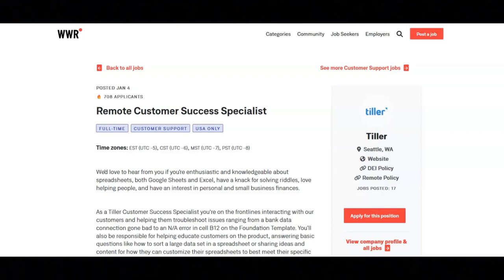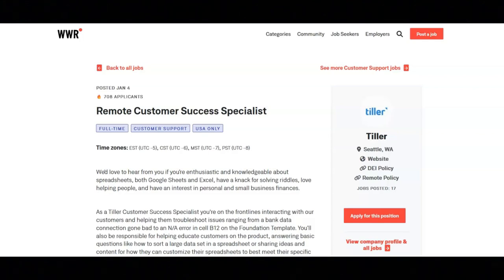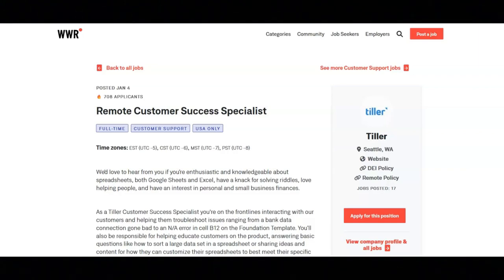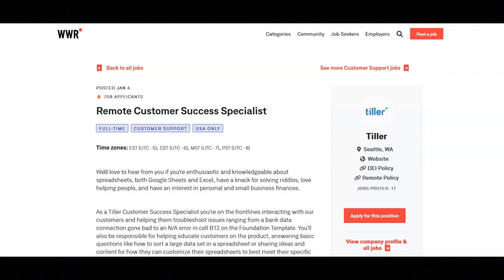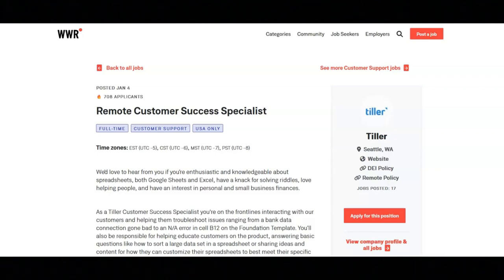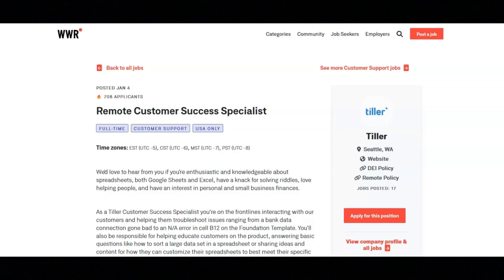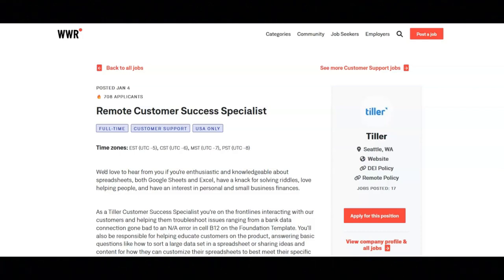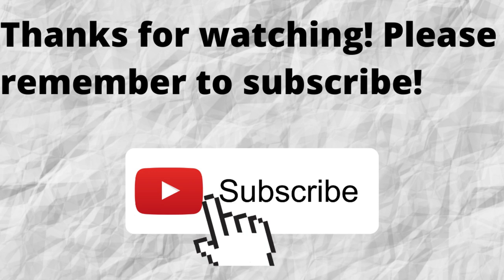Work From Home-Great Benefits Provided- Free MAC Computer-Starting Pay $17 An Hour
In this video I share a work from home job that provides employee benefits. if you are interested in a work from home job that provides employee benefits then I recommend that you watch this video.